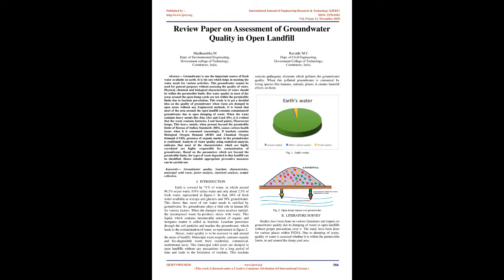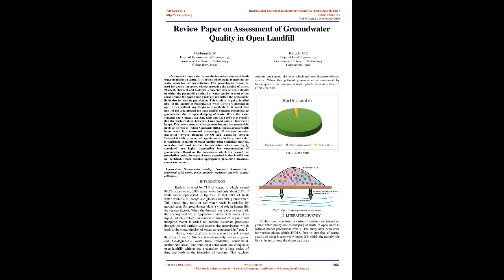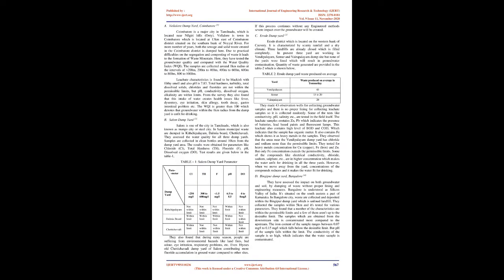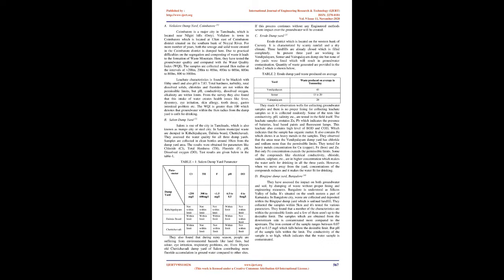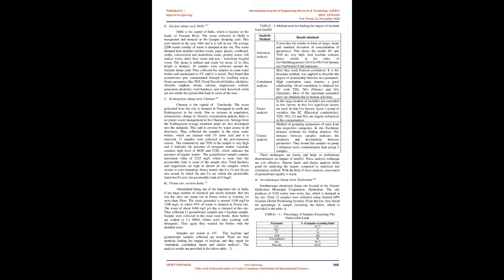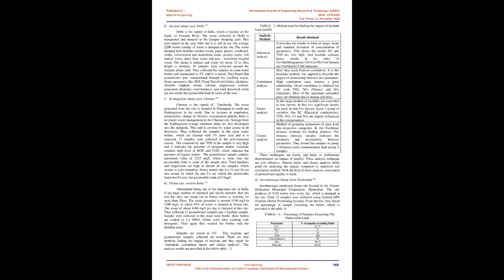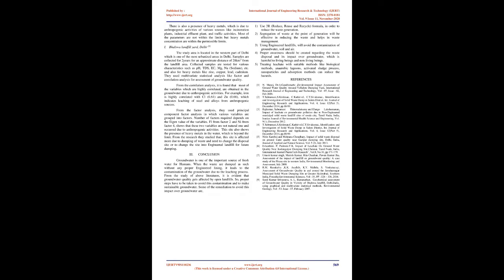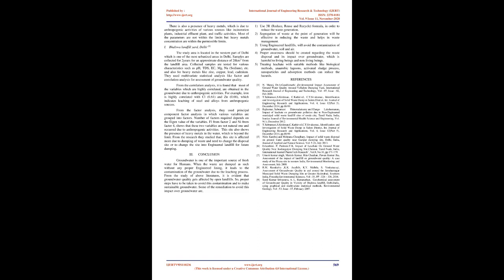Review Paper on Assessment of Groundwater Quality in Open Landfill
Madhumitha M , Ravathi M C

Groundwater is one the important source of fresh water available on earth. It is the one which helps in meeting the water needs for various activities. This groundwater cannot be used for general purposes without assessing the quality of water. Physical, chemical and biological characteristics of water should be within the permissible limits. But water quality in most of the areas around the open dump yards are not within the permissible limits due to leachate percolation. This study is to get a detailed idea on the quality of groundwater when waste are dumped in open areas without any Engineered methods. It is found that most of the area around the open landfill contains contaminated groundwater due to open dumping of waste. When the waste contains heavy metals like Zinc (Zn) and Lead (Pb), it is evident that the waste contains batteries, Lead based paints, Fluorescent lamps. This heavy metals, when present beyond the permissible limits of Bureau of Indian Standards (BIS), causes serious health issues when it is consumed unceasingly. If leachate contains Biological Oxygen Demand (BOD) and Chemical Oxygen Demand (COD), presence of organic matter in the groundwater is confirmed. Analysis of water quality using statistical analysis, indicates that most of the characteristics which are highly correlated are highly responsible for contamination of groundwater. Based on the parameters which are beyond the permissible limits, the types of waste deposited in that landfill can be identified. Hence suitable appropriate preventive measures can be carried out.